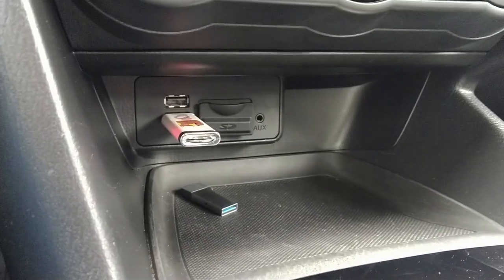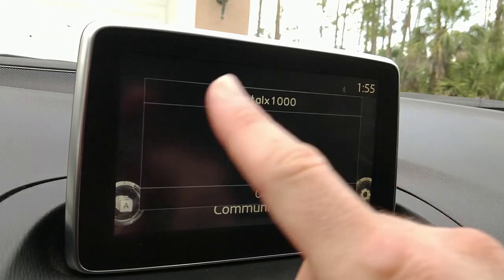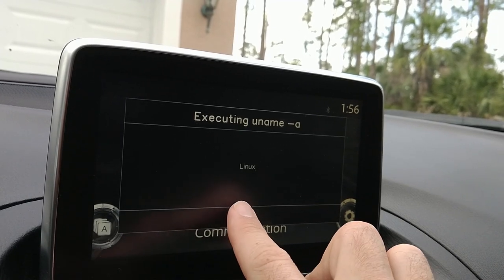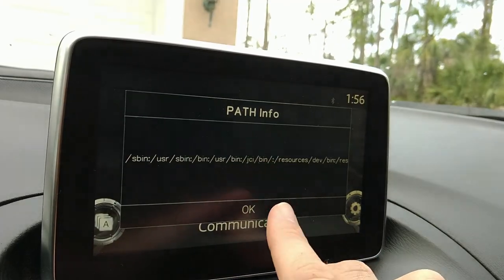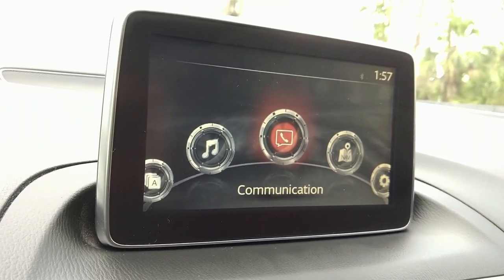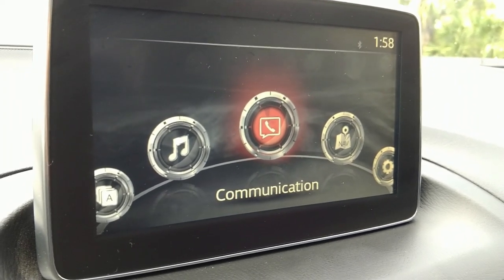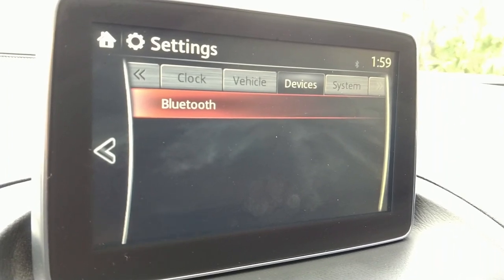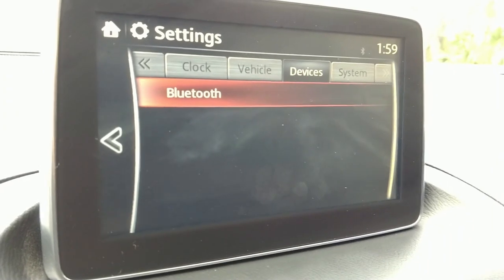02 Hacking My Mazda Dumping Info to USB Drive